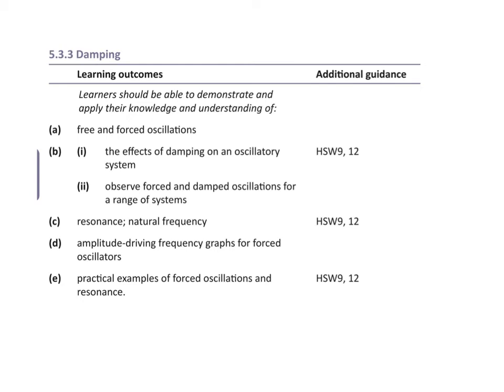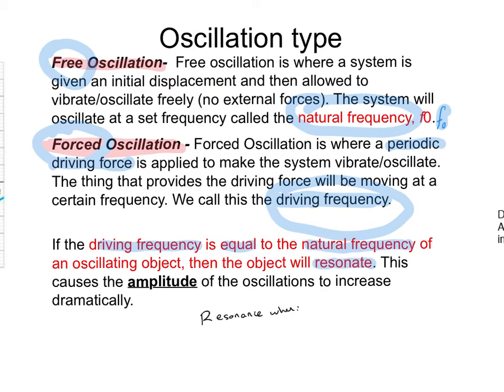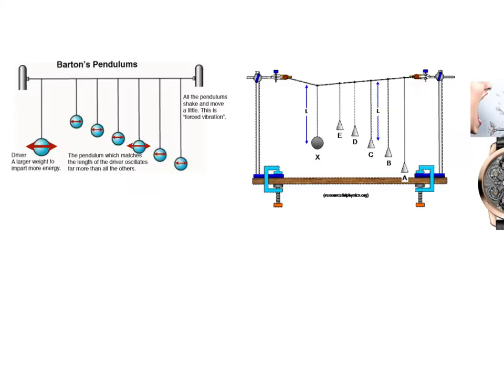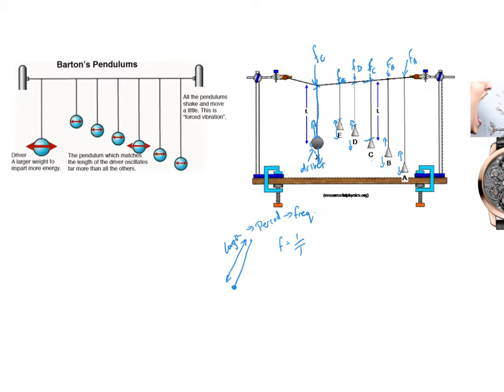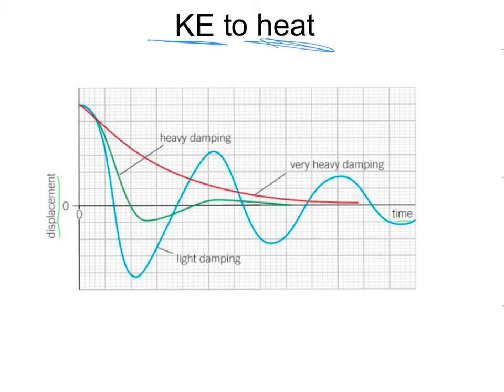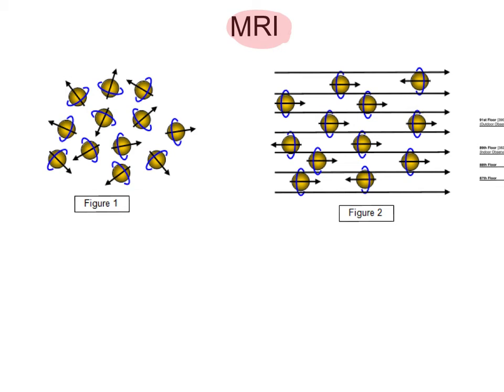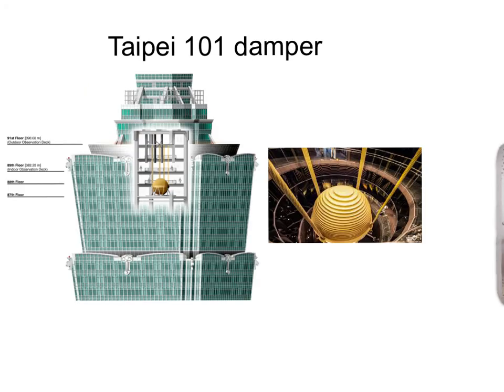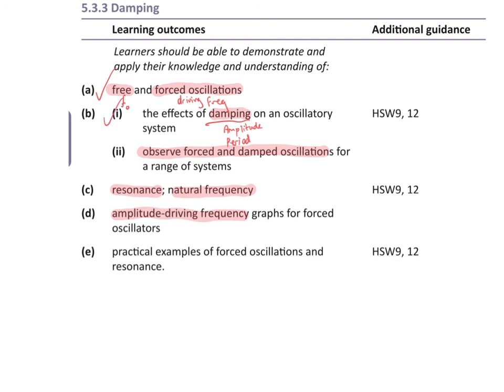Chapter 17 Lesson 3